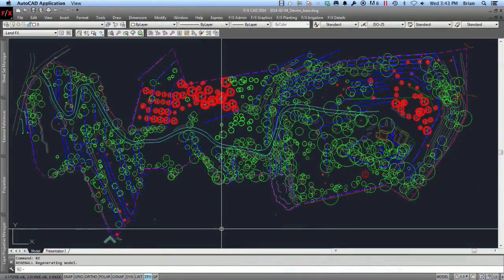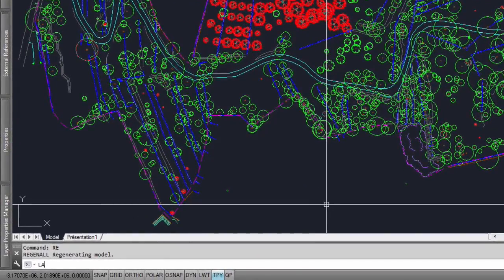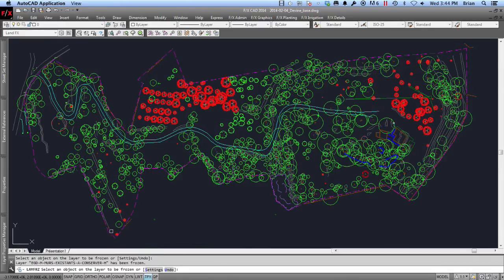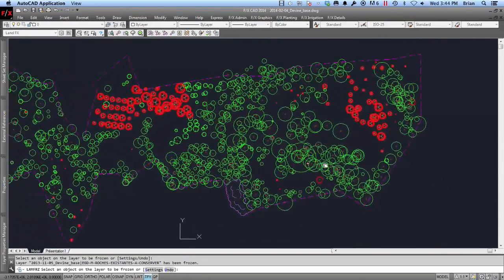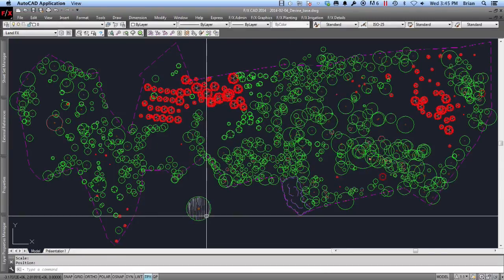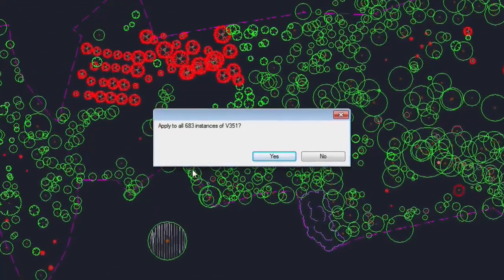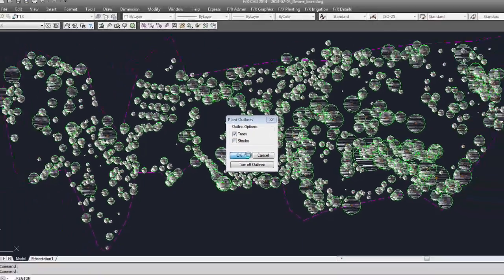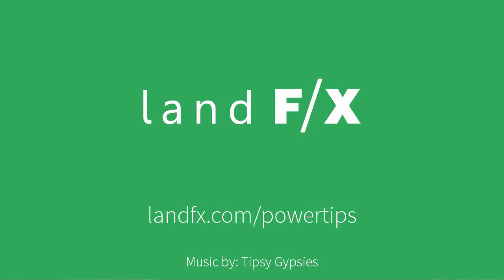Power Tip: Tree Massing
Learn how to create a canopy coverage exhibit for your existing property site based on surveyor plans and tree locations.

1 Open the Survey Plan.
2 Use the AutoCAD LAYFRZ command to freeze / temporarily hide and unwanted layers.
3 Use the Land F/X Generic Plant tool found at the planting toolbar.
4 Select a tree symbol and place it on the plan. Remember, size doesn't matter as Land F/X will smart detect existing blocks and scale new plant blocks to match accordingly.
5 Use the Land F/X Match Properties tool to automatically convert blocks.
6 Now, turn on Plant Outlines to shade back tree masses and add a dense outline.

The result is a graphic exhibit that clearly shows limits of existing vegetation on a project site.